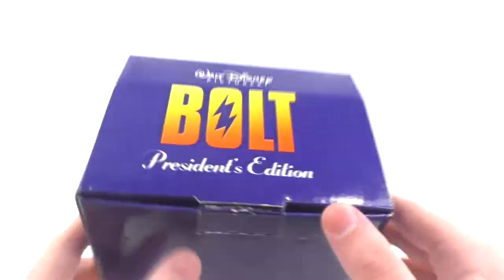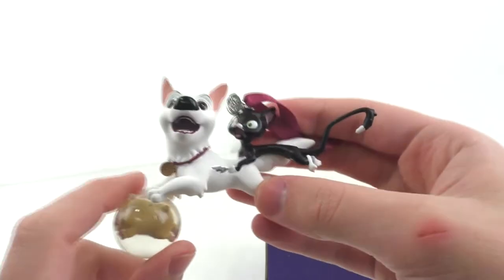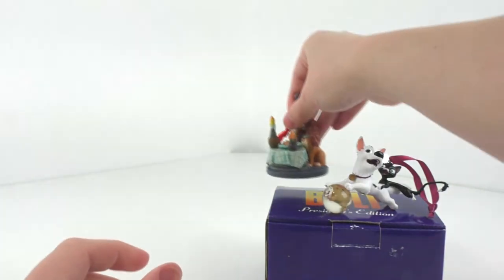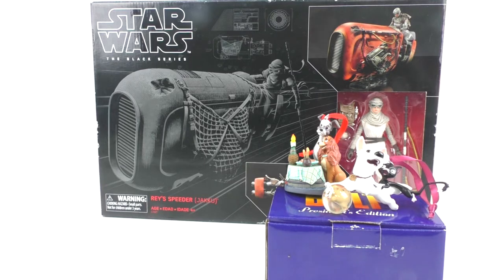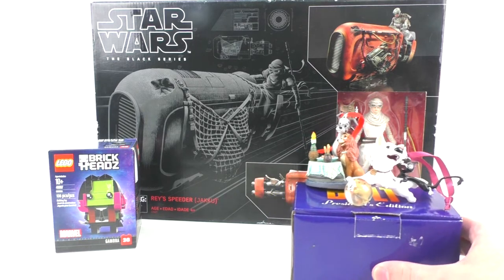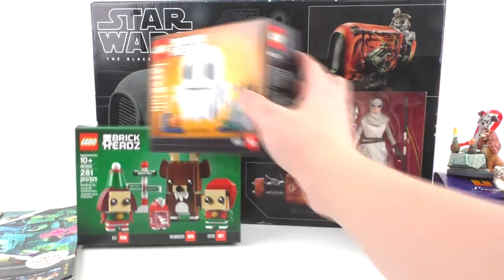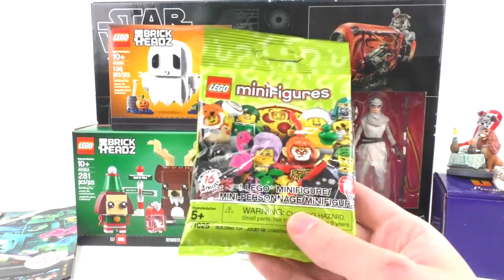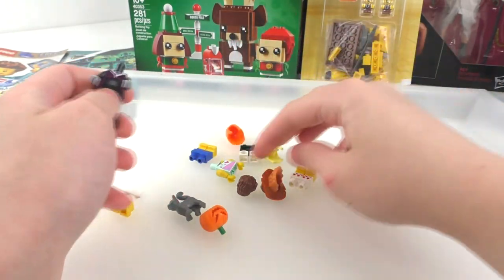HAUL!!! - NEW Local LEGO Store - Disney - Other!!!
Welcome to another HAUL VIDEO!!! – I just found out that my NEW LOCAL LEGO STORE is OPEN! So I decided to go there and check it out and also buy some stuff, this also meant that I went to some other locations too since I was at my local Mall. I show off all the stuff that I got since my last haul last week! – Enjoy!!!

Music Used in this video: NONE